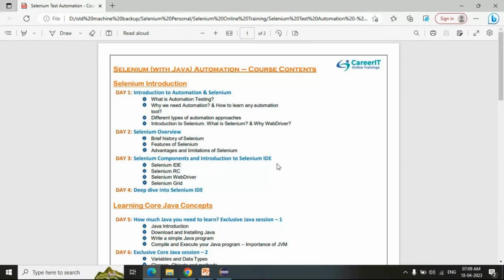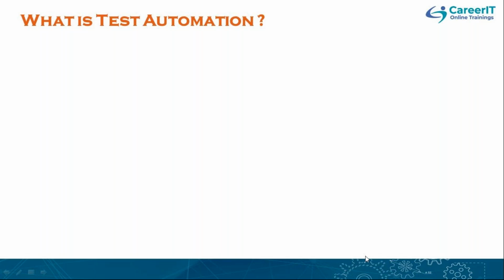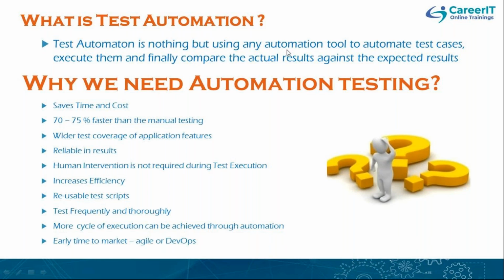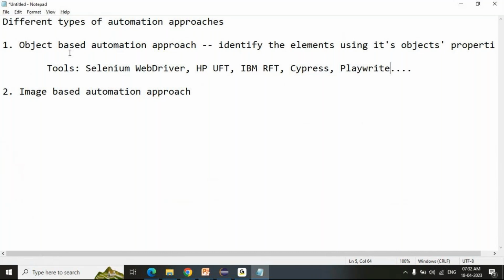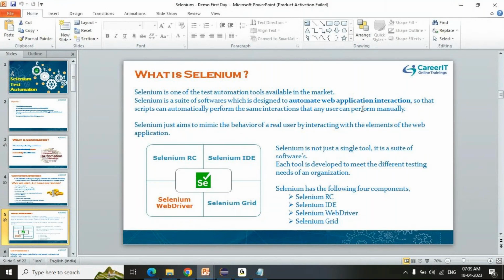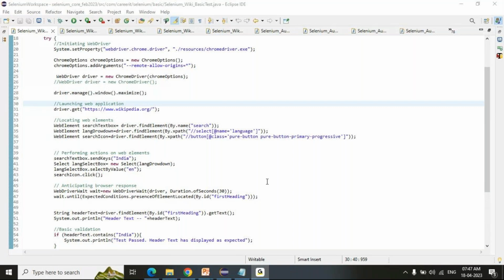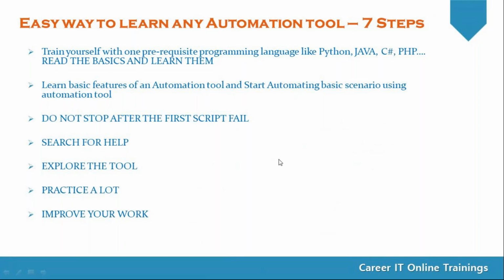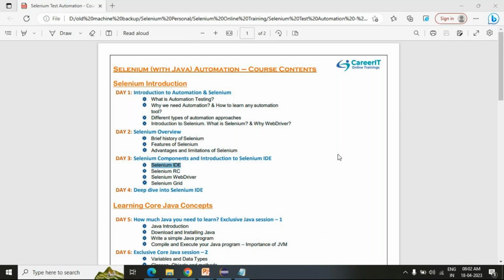Selenium 1st session Recording